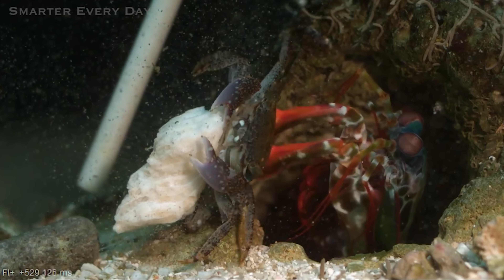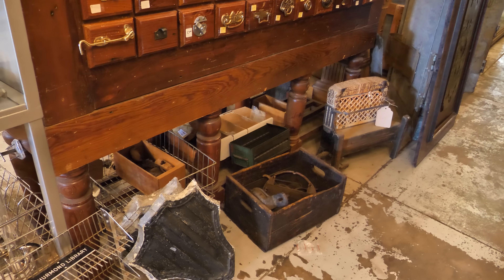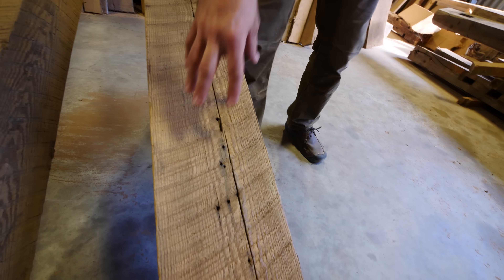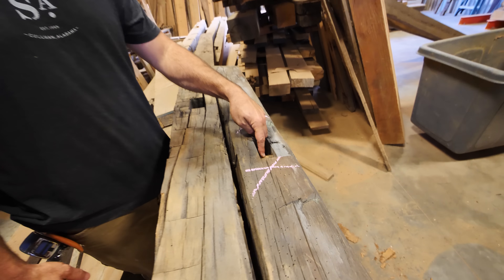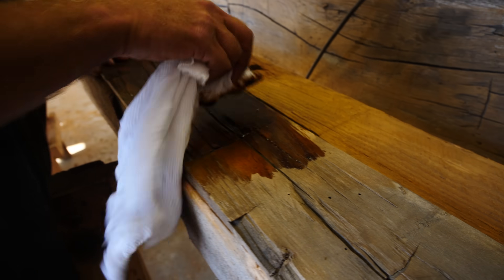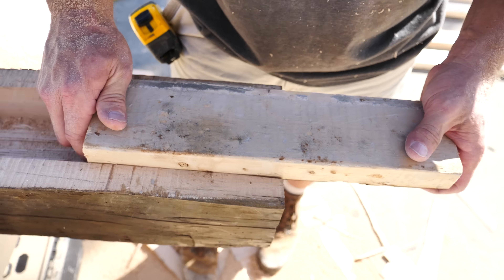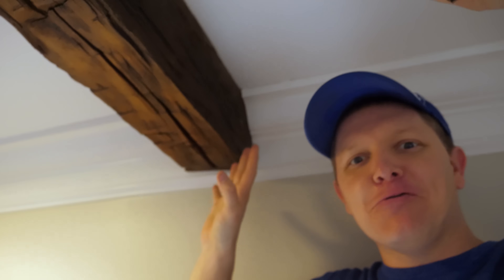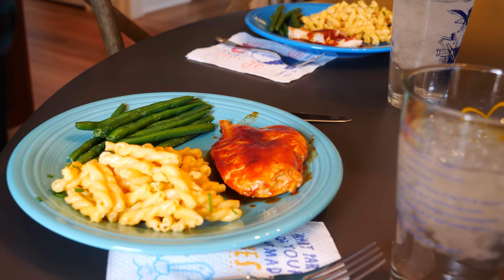Fake Beams - Smarter Every Day 186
For $30 off your first week of HelloFresh, and enter "smarter".

Checkout stuff at Southern Accents to get a feel for what Architectural Antiques are all about.

Contractor that helped me install the beams:
Covenant Homes

Warm Regards,

Destin